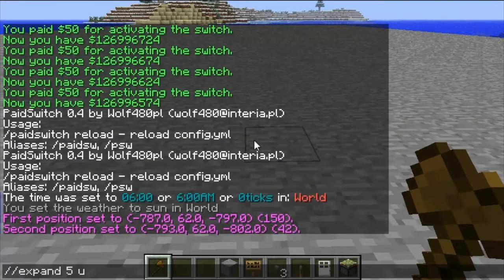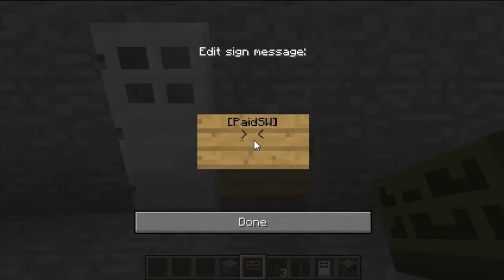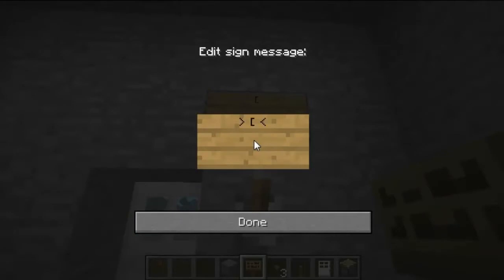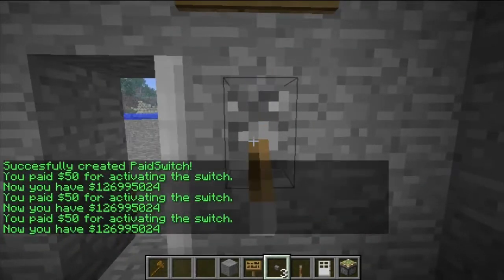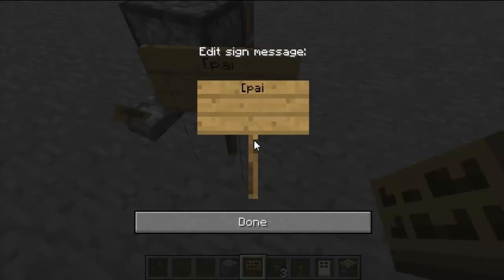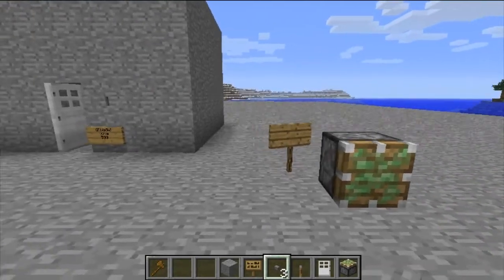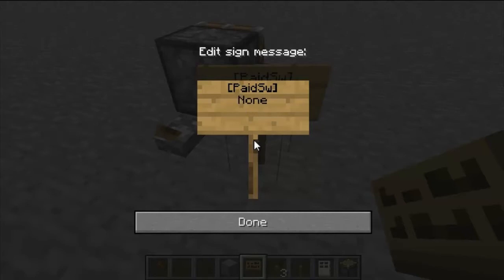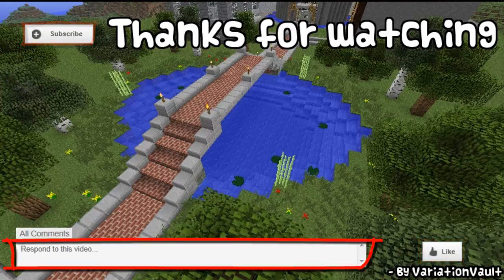Minecraft Bukkit Plugin - Paid Switch - Charge players for using switches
This video shows you how to use the plugin paid switch

[PaidSW]
Name,None,Blank
Price
Anything

Types of switch:

Pressure plates (wood/stone)
Button
Leaver
Detector Rail

Hope this video has helped,